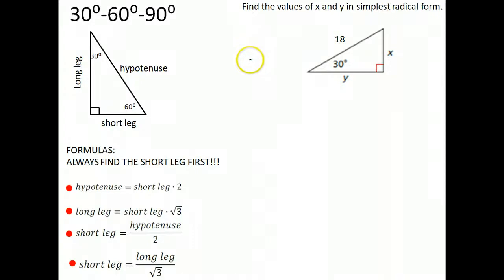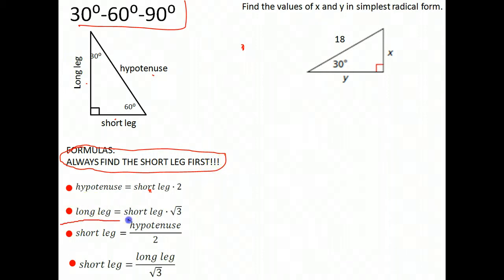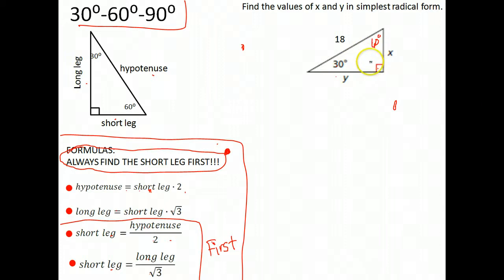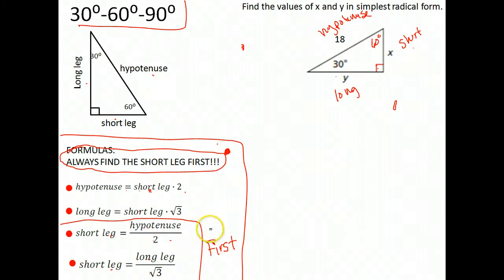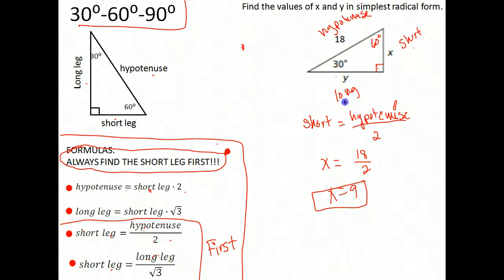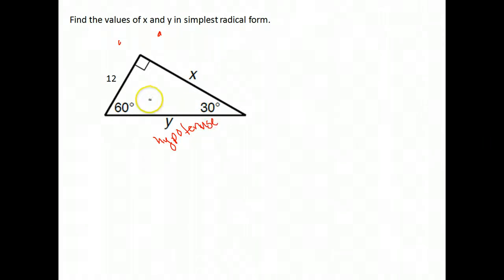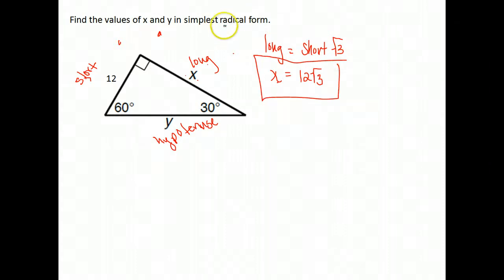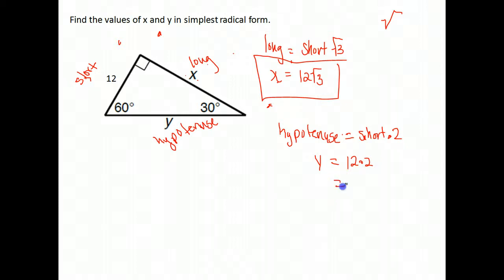Geometry A Workbook 27 30-60-90 1